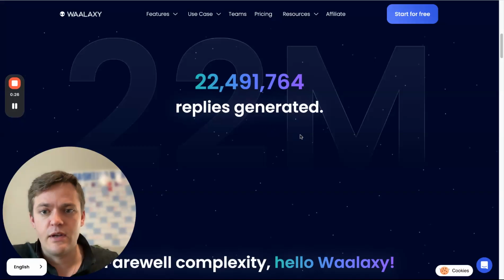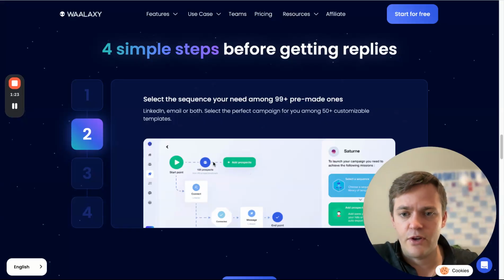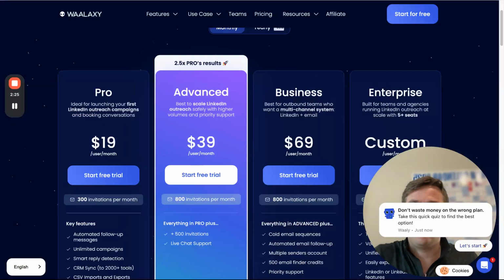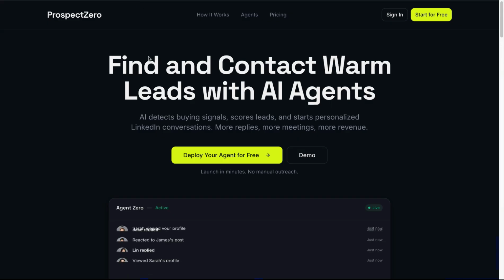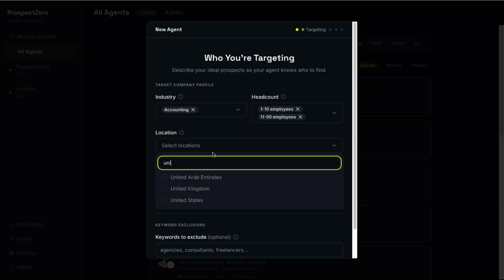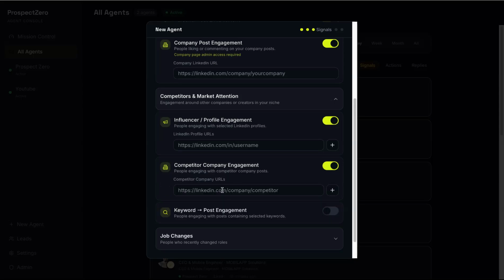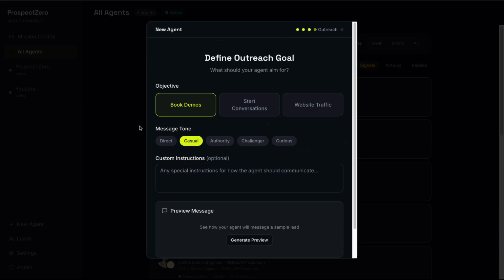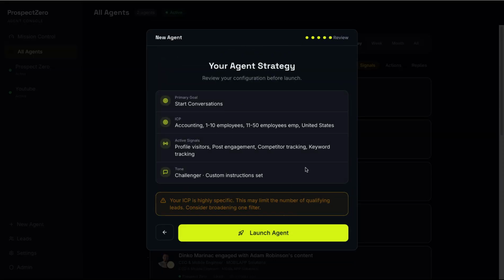Automate your LinkedIn prospecting in 2026 (Waalaxy VS ProspectZero)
Today we're going to be comparing Waalaxy to ProspectZero's AI agent for LinkedIn.